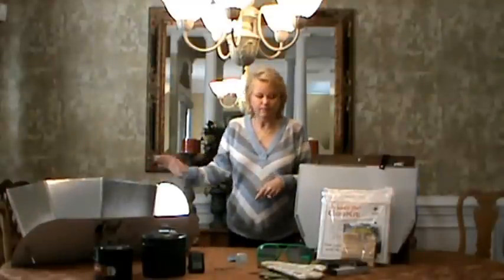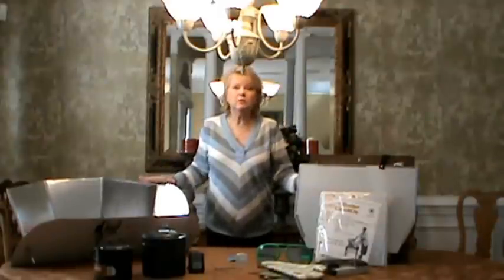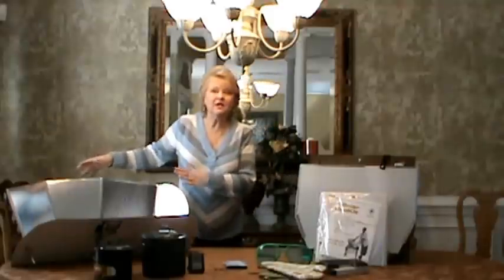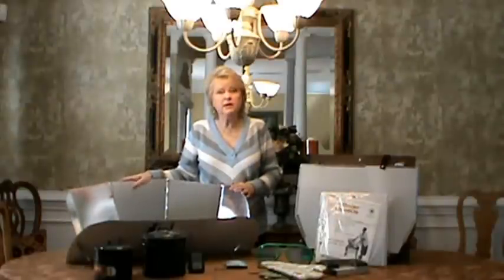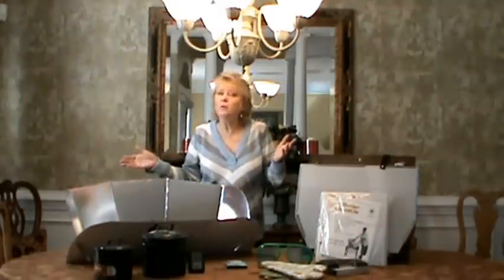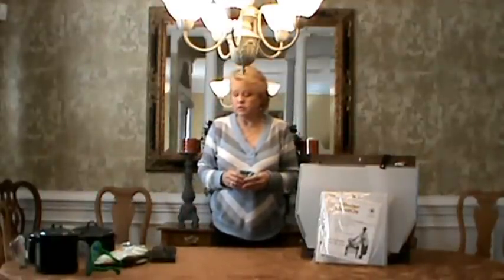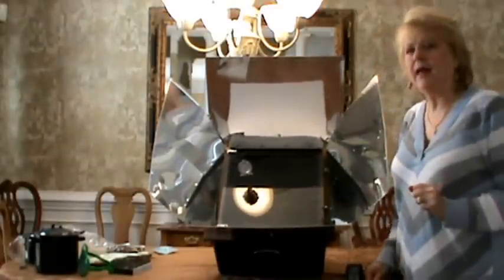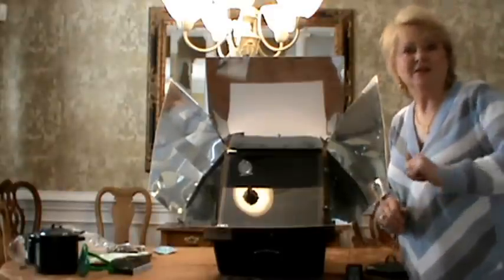SOLAR OVENS 101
Types of Solar Ovens and how to use them.
Lots of instructions for making your own oven on You Tube and Solarcookers.org
to see pictures of homemade ones, go to Solarcookers.org
ALSO GREAT RECIPES, DON'T THE BOOKS!